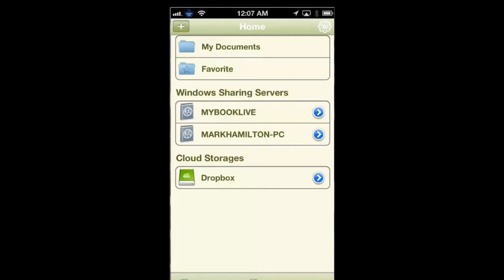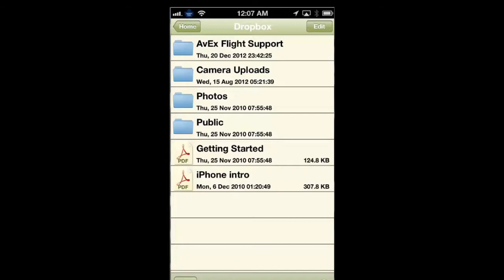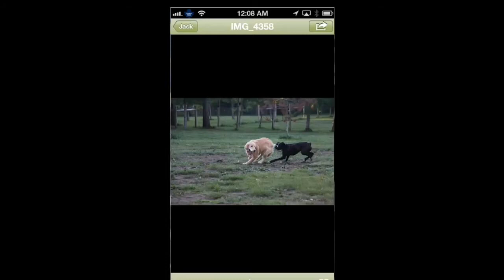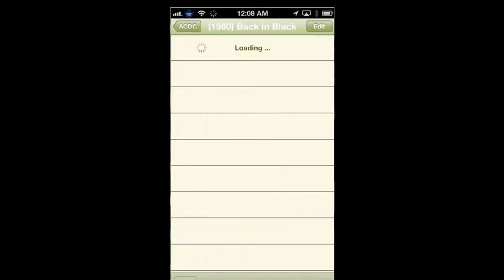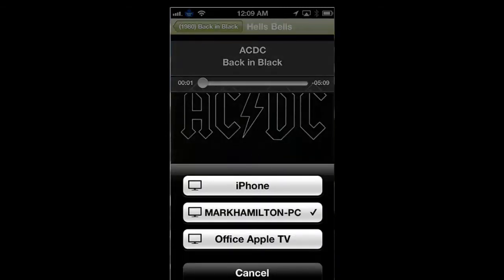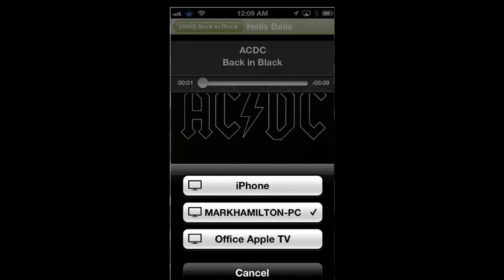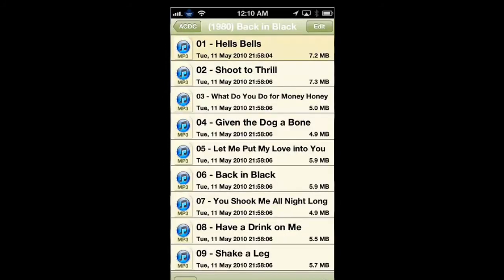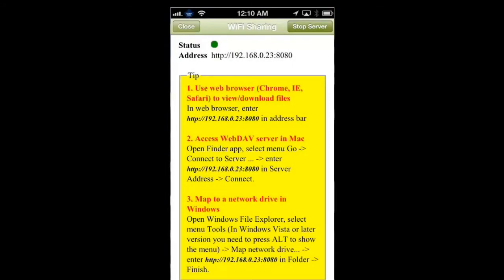iExplorer iPhone App Review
With iExplorer (for iPhone) , you can manage/view files on your remote servers (Windows sharing server/FTP server/WebDAV server/SkyDrive/Live Mesh/Google Docs/CloudMe/DropBox/Box.Net ...) in home, office and anywhere. iExplorer also is a good eBook reader, media player, photo viewer, and work assistant. You can read CHM, ePub, PDF and large text/PDB files with outline/bookmark/annotation support, play musics and movies without copying them to your device, view large photos on your PC/NAS and share to friends, edit spreadsheets on your Google Docs and save them as different formats, print any viewable documents.

Features

General
* Access files on device or Windows Sharing Files/NAS server/FTP Server/Cloud server (WebDAV servers, iDisk, FilesAnywhere, Box.Net, CloudMe, DropBox, Microsoft Live Mesh, SkyDrive, Google Docs ...)
* Transfer files/folders/subfolders between device and remote servers
* Transfer files with Bluetooth between iOS devices
* Transfer files between device and PC with USB cable
* Manage files on local or remote server (Rename/Delete/Move/Email/...)
* Sort files by Name/Size/Date/File Type
* Zip & Unzip files on local or NAS server/FTP server, support passcode protected zip/7zip/rar files
* Edit text file
* Edit Google spreadsheet, download google docs as pdf, Microsoft office document, zip, image, open office document, text files and so on.
* Open files in other apps. Open file from Safari, Mail and other apps.
* Stream html/Microsoft office files/keynotes/numbers/pages from NAS/FTP/Cloud servers
* Search files in folder/subfolders (support both local and remote servers)
* Sync files from NAS/FTP/Cloud server. View offline files if the server is not reachable
* Adjust priorities for transferring file tasks
* Print & tweet any viewable documents/ebooks (Printer needs support AirPrint).
* 4 Skins/Themes for choosing
* WiFi storage (HTTP/WebDAV server)
* Favorite feature : could add file/folder to favorite list as shortcut
* Passcode lock

Media
* Stream photos from your NAS/FTP/Cloud servers (WebDAV servers, iDisk, FilesAnywhere, Box.Net, CloudMe, DropBox, Microsoft Live Mesh, SkyDrive ...)
* Support large images
* Smoothly zoom/scroll photos, view thumbnails
* Stream Audio/Video from NAS/FTP/Cloud servers (WebDAV servers, iDisk, FilesAnywhere, Box.Net, CloudMe, DropBox, Microsoft Live Mesh, SkyDrive ...)
* Support subtitle files (ssa/ass/srt) for video playback
* Multitasking supported for Audio stream

File Viewer
* Embedded PDF viewer, support outlines, bookmarks and annotations.
* Embedded CHM viewer, support outlines and bookmarks. Optimized for iPad
* Embedded ePub reader, support outlines ,bookmarks, font style, fast scroll, auto scroll
* Fast large text/PDB reader, support font style, fast scroll, auto scroll, multiple encodings
* Comic Reader, support cbz/cbr/cb7 files
Able to view large comic files in NAS/FTP server without copying to local.
Cache comic file in local storage
* Remember last read position for PDF, CHM, ePub, large text/PDB files
* Microsoft Office files, iWork files, Web files ...
* Code viewer, syntax highlighted for C, C++, Objective C, C#, Java, Php, JS, CSS ...
* Fullscreen mode for viewer in iPad (iExplorer HD only)